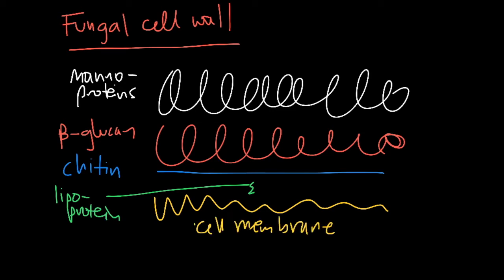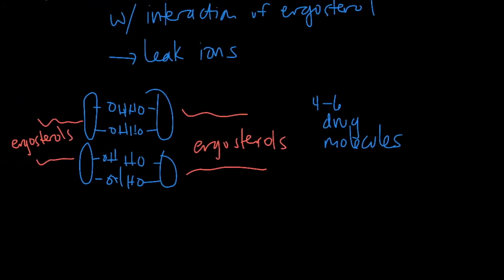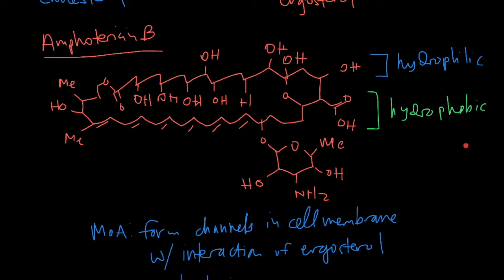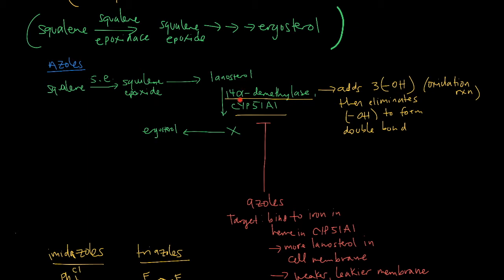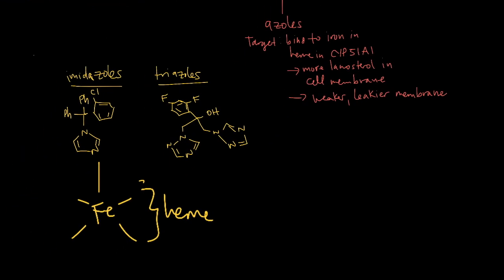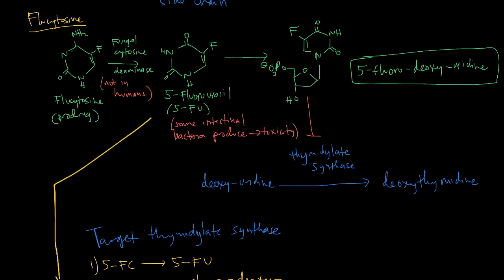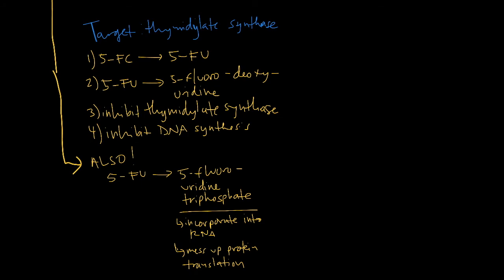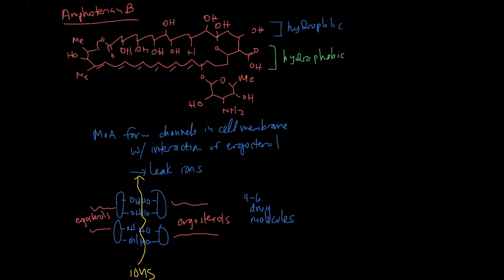Episode 7: Antifungals